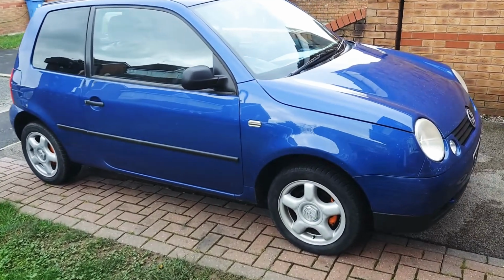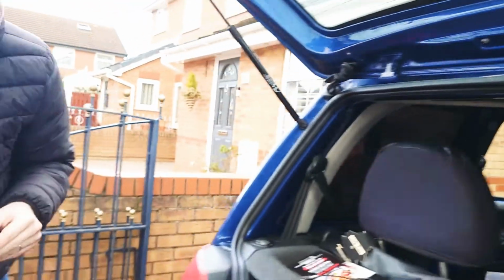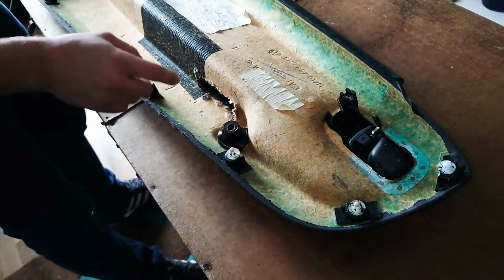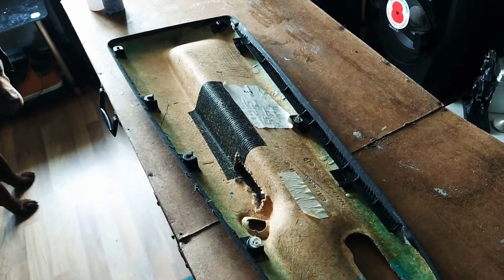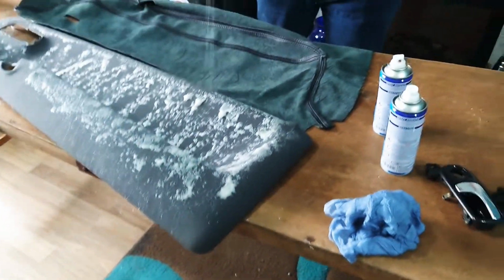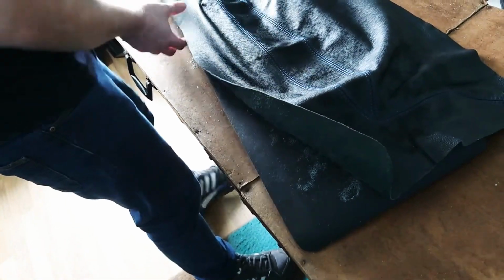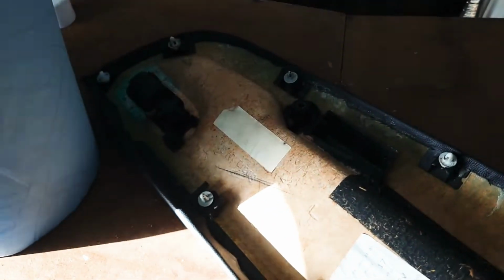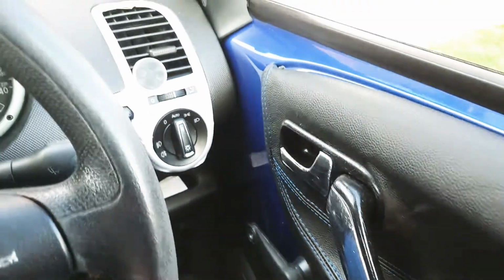volkswagen lupo gets new antenna and door cards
changing the antenna on our volkswagen lupo. plus changing the door cards to leather.